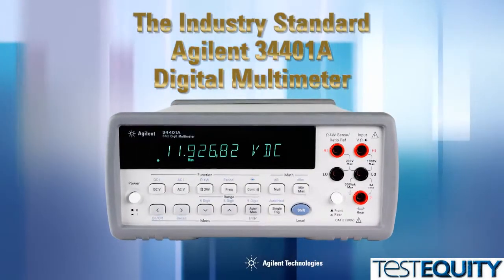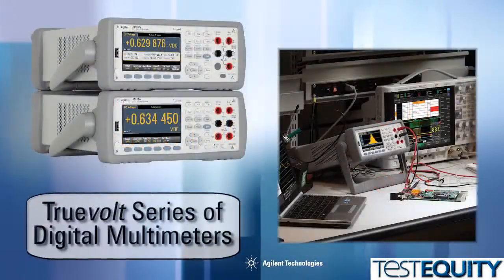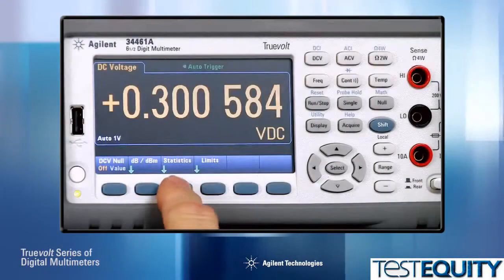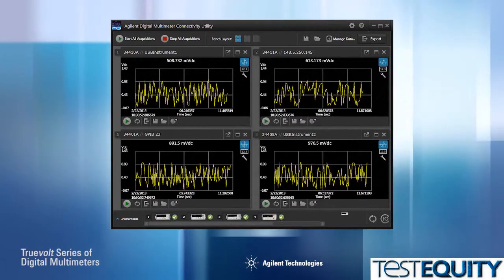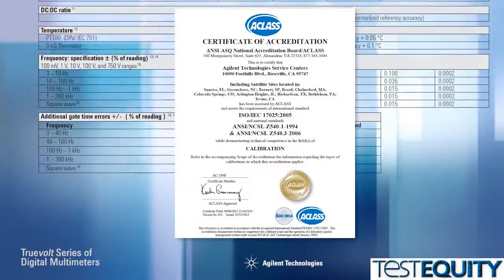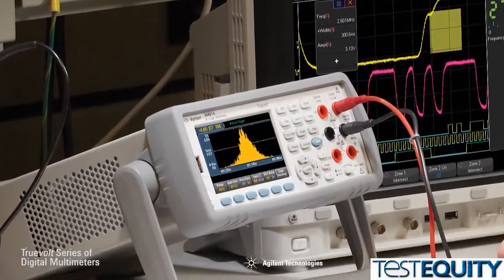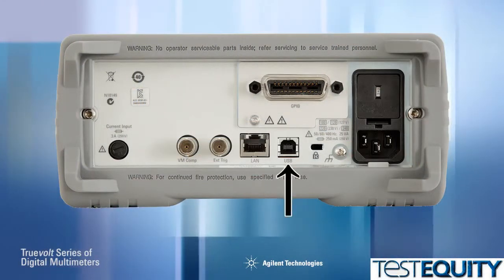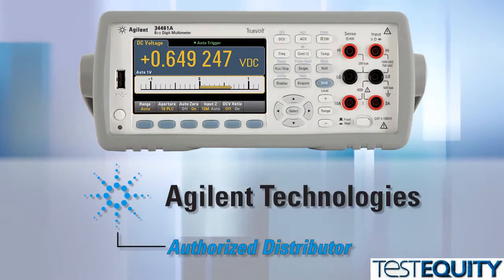Keysight 34460A and 34461A Digital Multimeter with Truevolt - Replacement for Keysight 34401A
Check out Keysight's newest 6½ digit digital multimeters featuring Truevolt technology. The 34461A is the replacement for the 34401A digital multimeter. The 34460A offers a basic entry point into the 6½ digit class of Keysight DMMs.

Only with Keysight's Truevolt DMMs can you:

* Display multimeter results in ways you never have before
* Measure with unquestioned Truevolt confidence
* Move to the next generation 34401A DMM with 100% assurance

TestEquity is an authorized Keysight Distributor